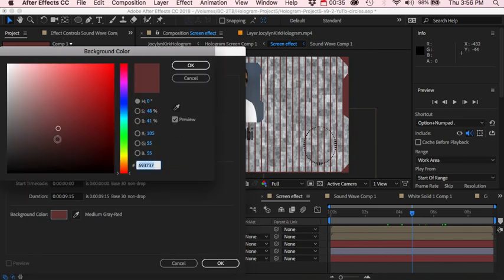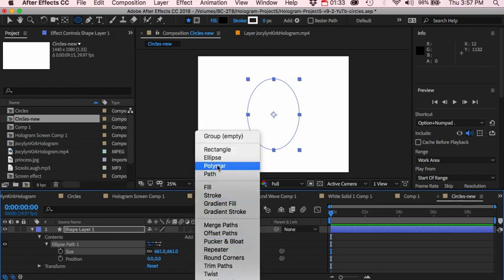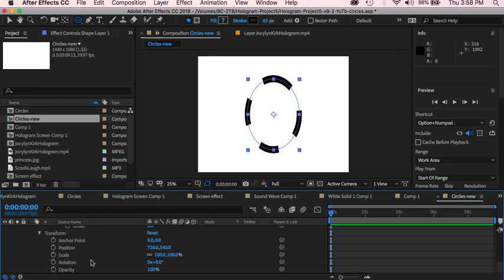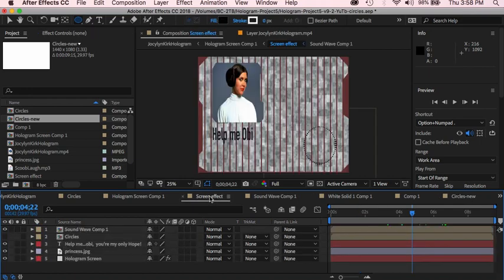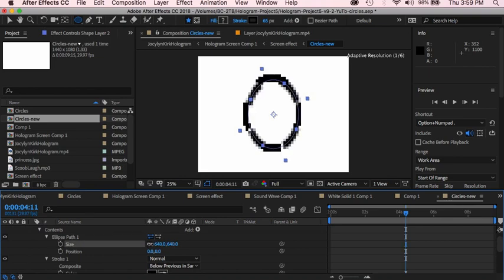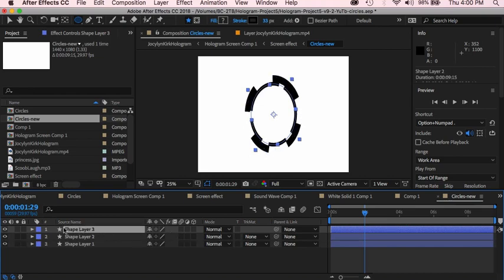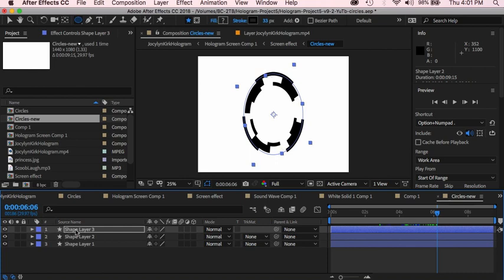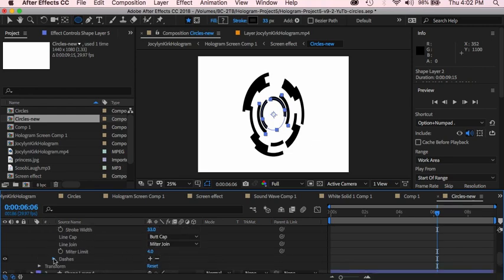Hologram Circles new